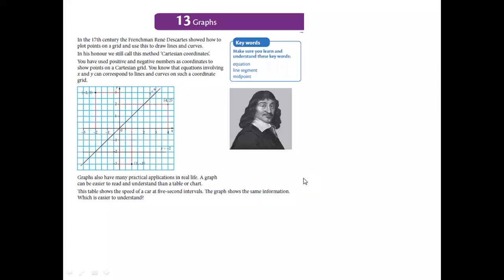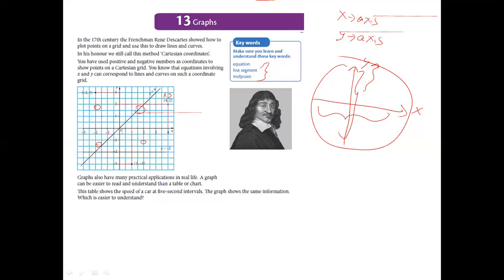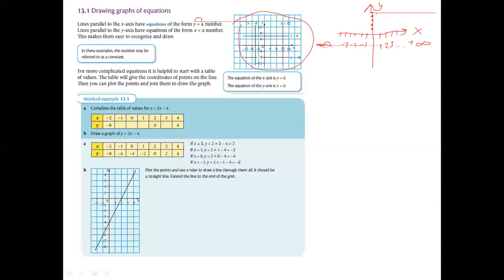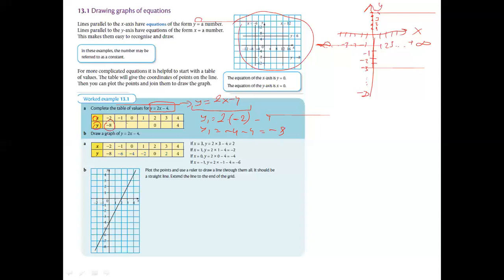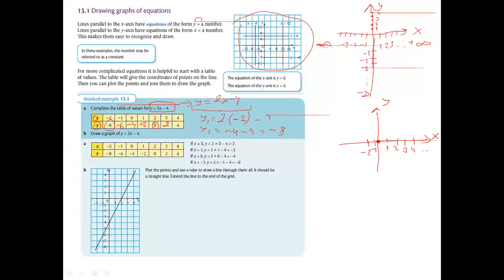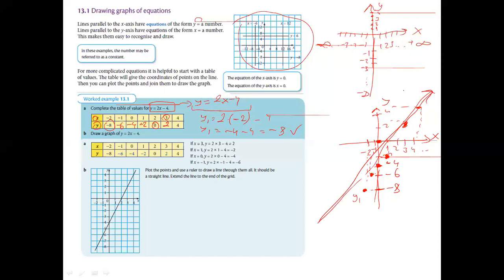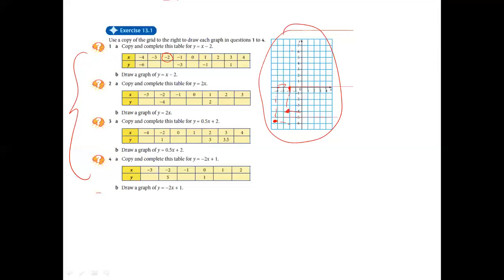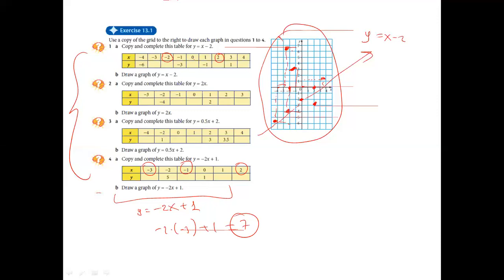13 GRAPHS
Coordinate graphing sounds very dramatic but it is actually just a visual method for showing relationships between numbers. The relationships are shown on a coordinate grid. A coordinate grid has two perpendicular lines, or axes, labeled like number lines. The horizontal axis is called the x-axis. The vertical axis is called the y-axis. The point where the x-axis and y-axis intersect is called the origin